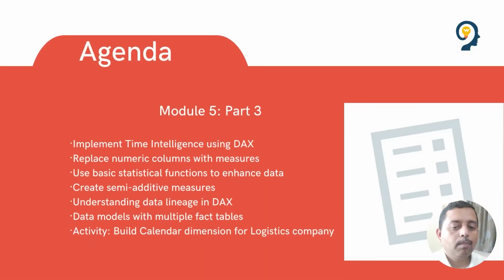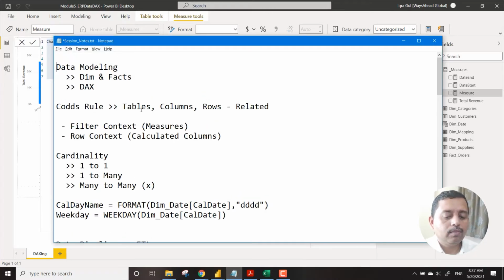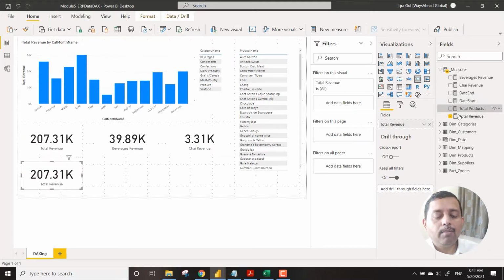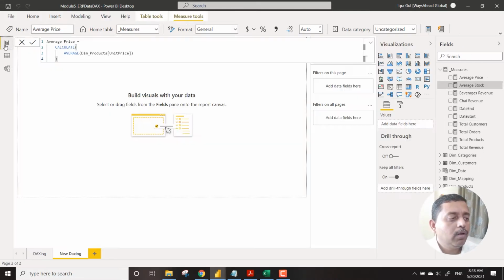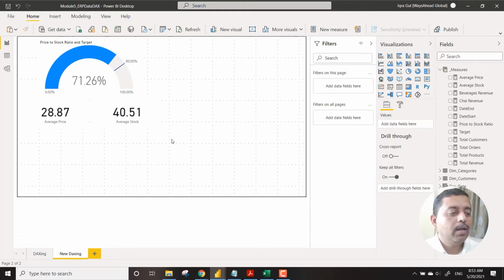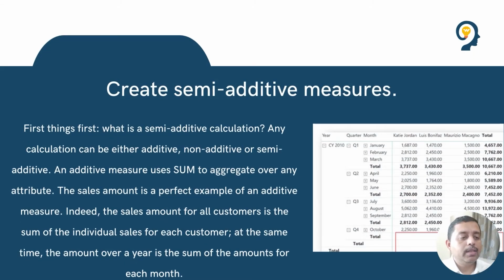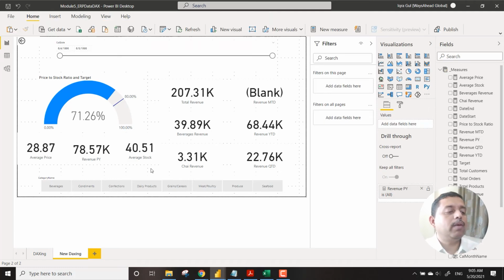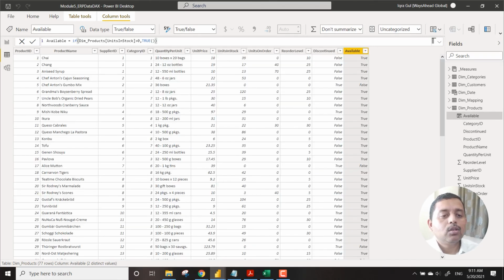Masterclass: Model the data : Building Expressions [Part 3] : MUST WATCH for Data Analysts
This is an introduction to a 100% up-to-date masterclass program on Power BI. This course was completely updated (= re-recorded) to reflect all the latest Power BI Desktop and Power BI Pro (Web Service) updates that took place recently. Power BI is a great tool for data enthusiasts, BI professionals, and MI executives. Data modeling is the process of visualizing and representing data for storage, to facilitate efficient loads, retrieval, and analysis. The model is a conceptual representation of the data, the relationships between data, and the rules. The modeling itself can include diagrams, symbols, or text to represent data and the way that it interrelates.

This course will run every Wednesday and Saturday. Lots of learning objectives we will cover in this masterclass, today we will be discussing about using DAX for building complex measures

Agenda:
Guided Learning for Power BI
·Implement time intelligence using DAX
.Replace numeric columns with measures
.Create semi-additive measures
. Data models with multiple fact tables
.Understanding data lineage in DAX

This course is for:
* Learners who never worked with Power BI however wish to understand how to use this tool,
* Anyone who is interested in exploring how to connect to the Power BI tool and perform data analytics,
* And, definitely for Power BI Developers who wish to hone their skills